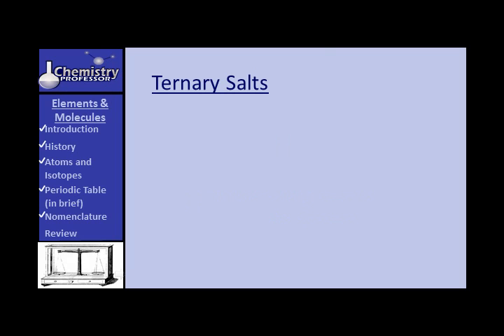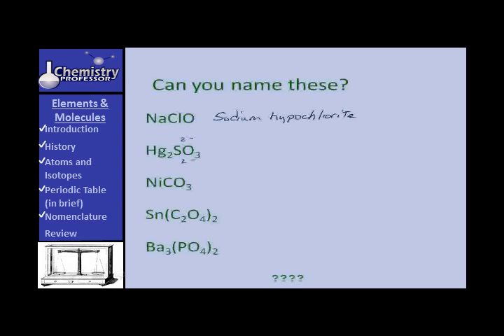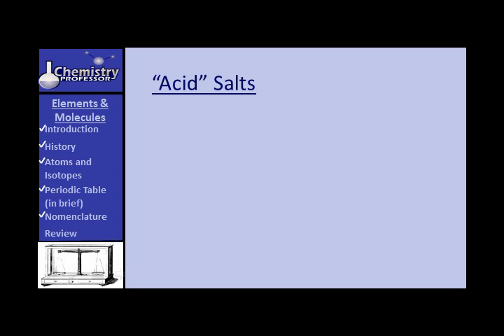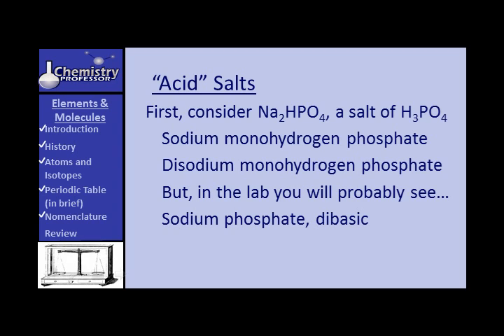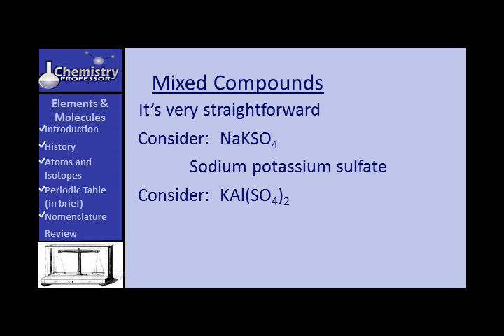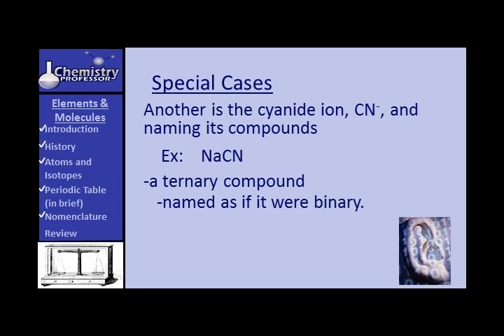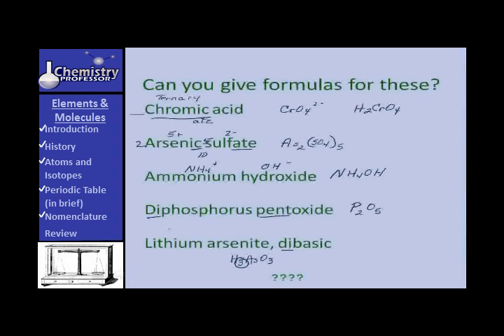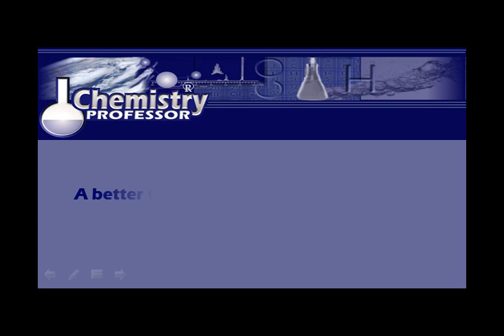College Chemistry 1, Unit 2: Elements and Molecules - Lecture 4 of 4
Elements and Molecules

Brief history of the atom, isotopes, mass spectrometer